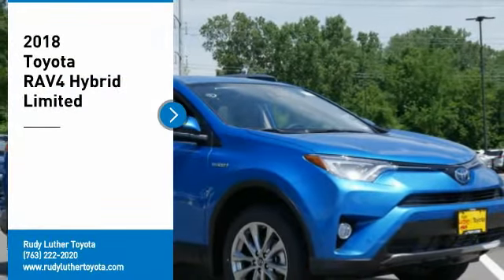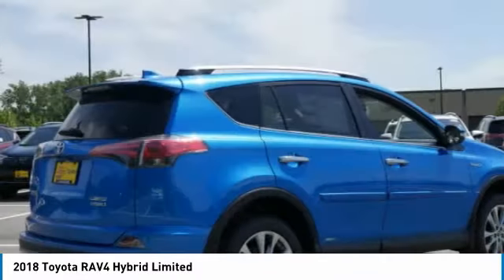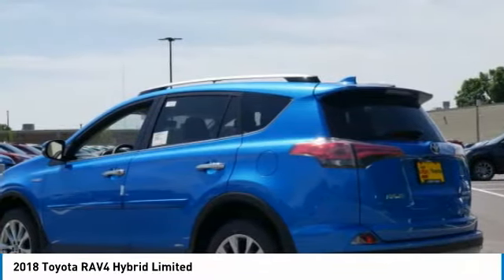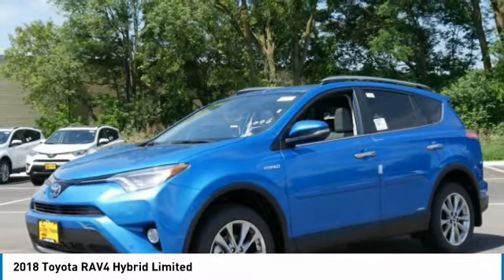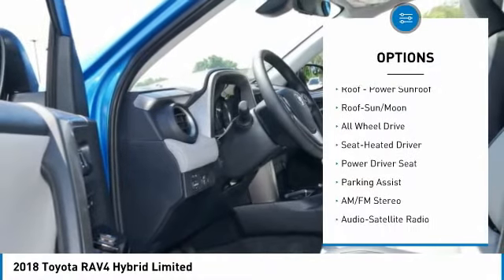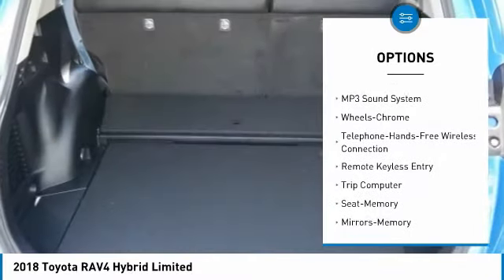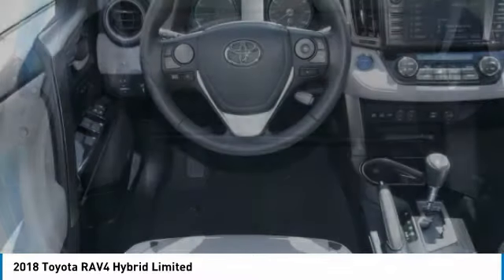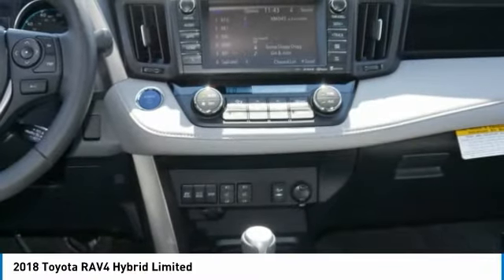2018 Toyota RAV4 Golden Valley,Minneapolis,Bloomington,MN 182123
2018 Toyota RAV4 Hybrid Limited

Heated Seats, Moonroof, Nav System, Bluetooth Wireless Phone Connection, CARPET MAT PACKAGE, PROTECTION PACKAGE, Chrome Wheels, Keyless Start, All Wheel Drive. Hybrid Limited trim, ELECTRIC STORM BLUE exterior and ASH interior. Warranty 5 yrs/60k Miles - Drivetrain Warranty; AND MORE! KEY FEATURES INCLUDE: Navigation System, Heated Driver Seat, Power Tilt/Sliding Sunroof, Keyless Start, Bluetooth Wireless Phone Connection VISIT US TODAY: #1 Toyota Certified Dealer in the Midwest. Rudy Luther Toyota has been selling Toyota's and other makes & models since 1977. We make price the easy part of your buying experience. We call it the Luther Fair Value Price. We focus on giving you the information you need to make a well informed decision while making sure you have the best price and experience possible. Please confirm the accuracy of the included equipment by calling us prior to purchase.